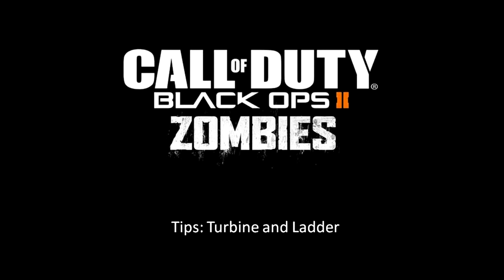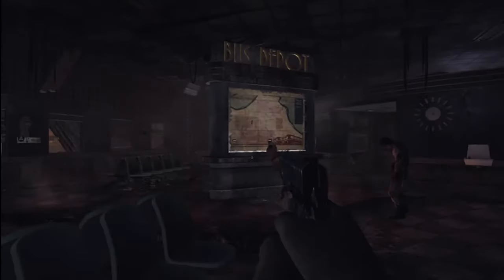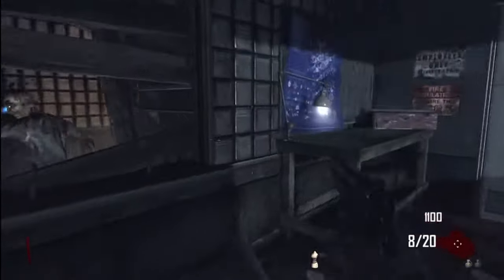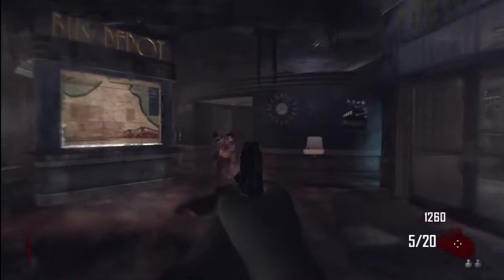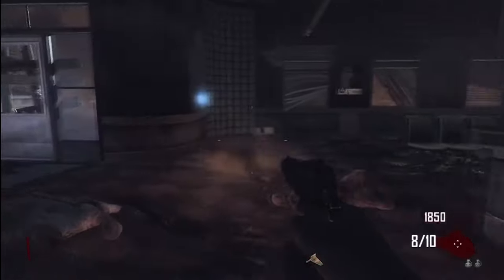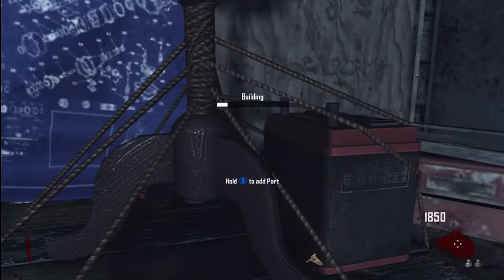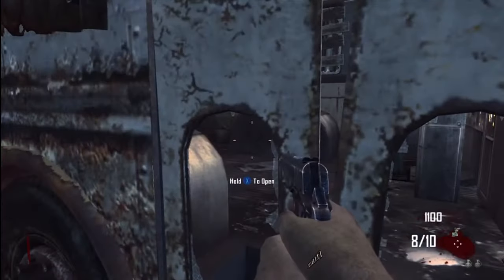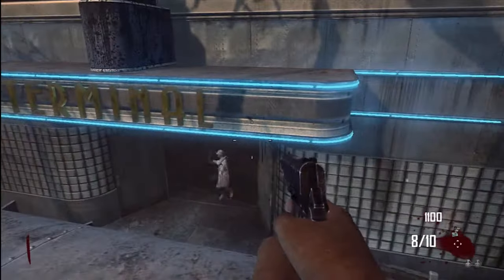Zombies Tip: Building Turbine and Assembling Ladder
BlackOps 2 Zombies Tips for Beginners. In this episode I teach you how to assemble the turbine, what it does, where to find the ladder and how to attach the ladder to the bus. Enjoy

Also I have a great series called Path to Enlightenment in which I discuss life lessons and COD

"Zombies"
"Zombies Tips"
"Building"
"Turbine"
"Ladder"
"bus"